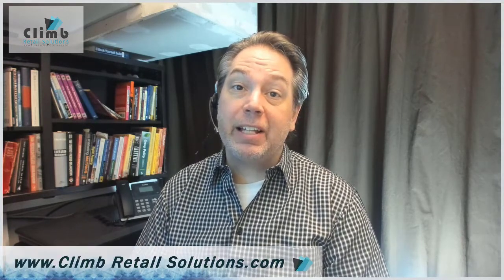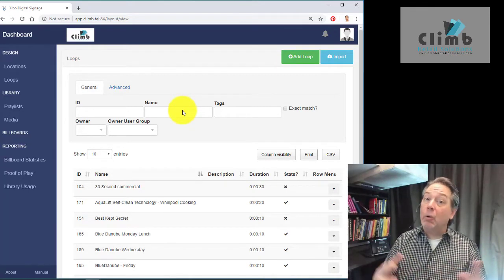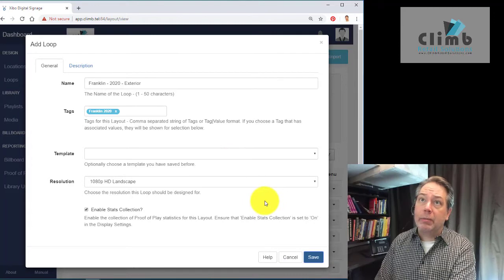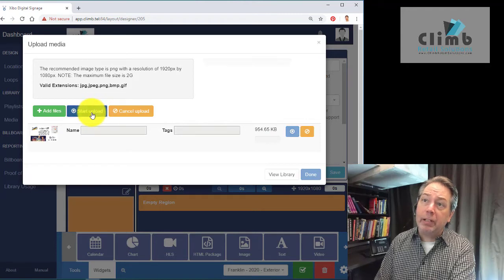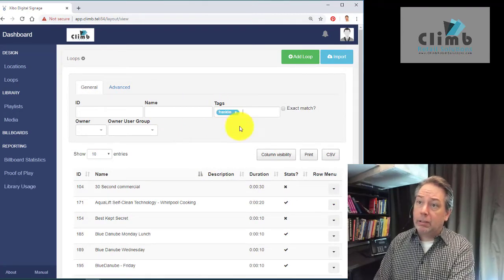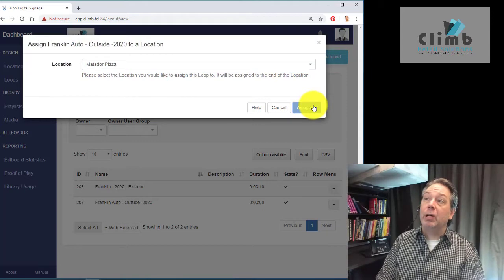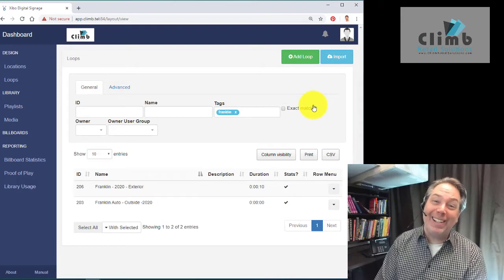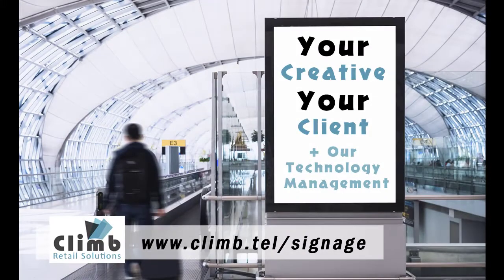How To Load Loops to Billboards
Climb Billboards allow you to promote your business through our network of billboards in local business.  Its a cost effective way to promote your services and grow your business.  Here we'll see how easy it is to post a new loop.